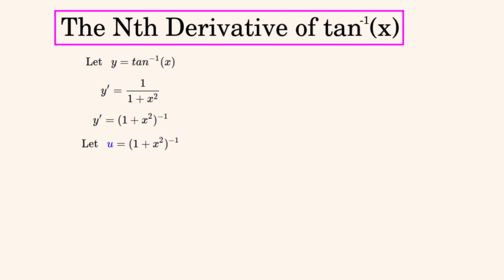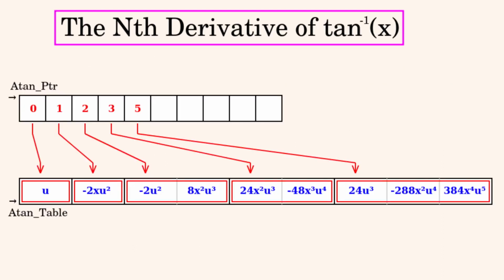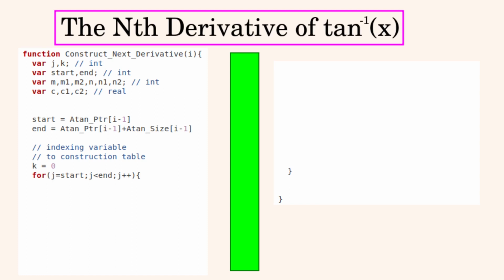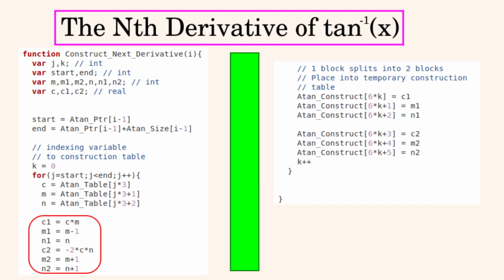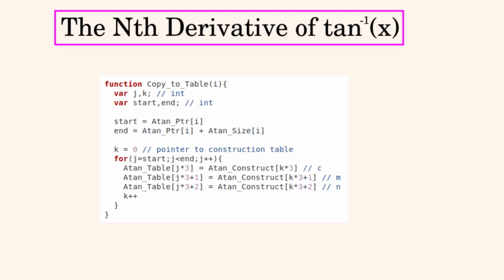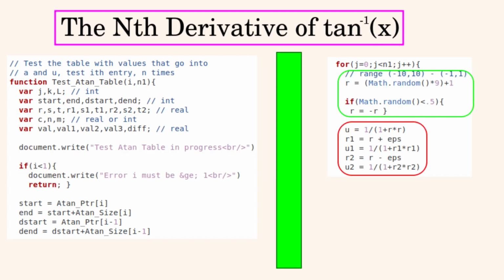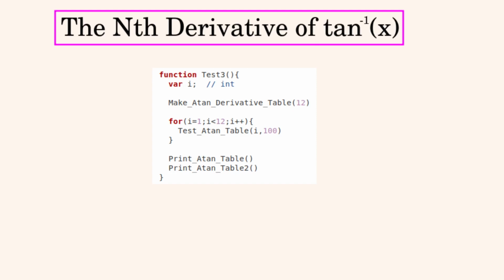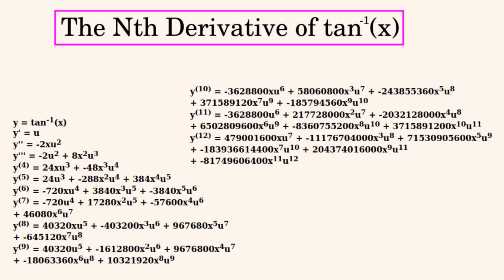Nth Derivative of Atan(x)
This video tells the viewer how to make a computer program to find all of the first n derivatives of the inverse tangent function atan(x). It leans a lot on my past videos on how to find the derivatives of tan(x), and acos(x).